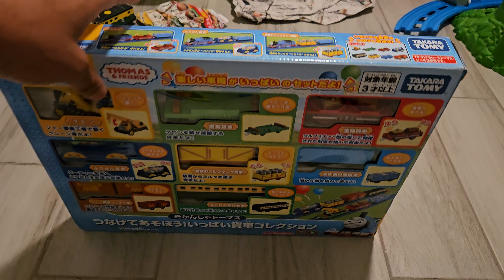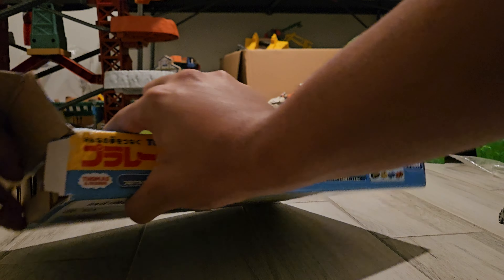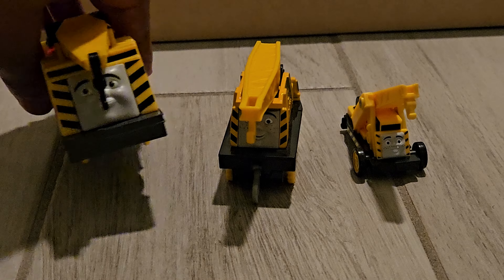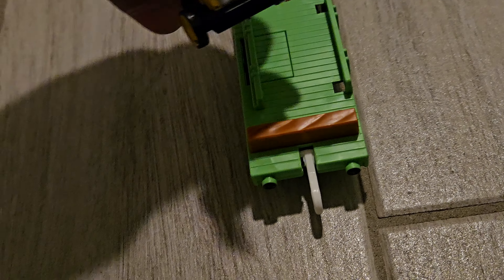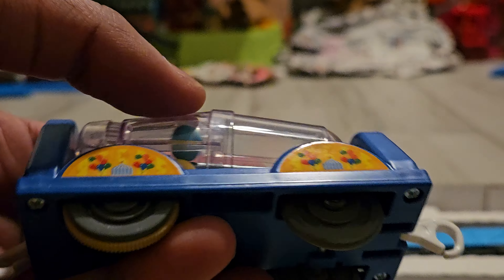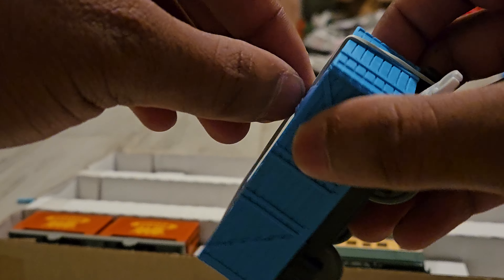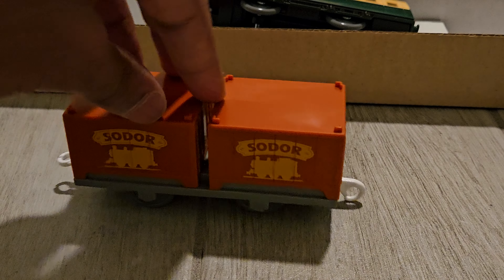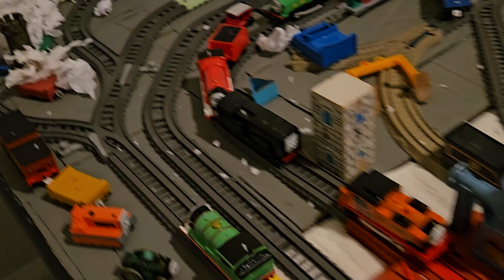Thomas & Friends Tomy Plarail, Let's Connect and Play Full Freight Car Collection Review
Here is another item from Plarail, which I've been wanting to get for 2 years. I hope you guys enjoy it.